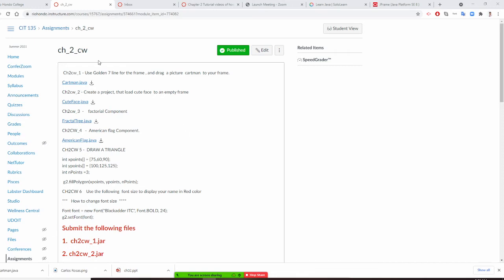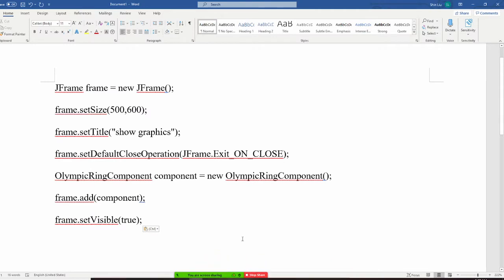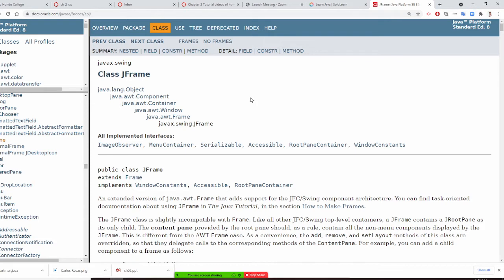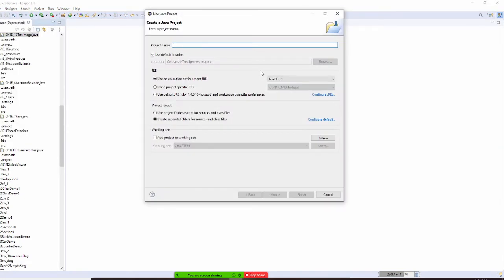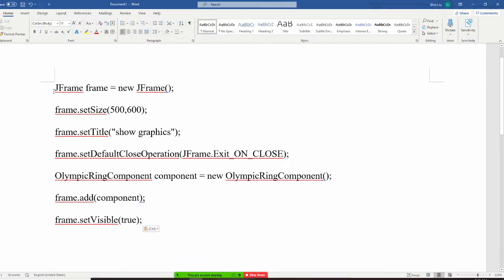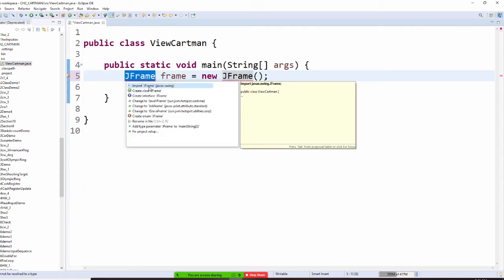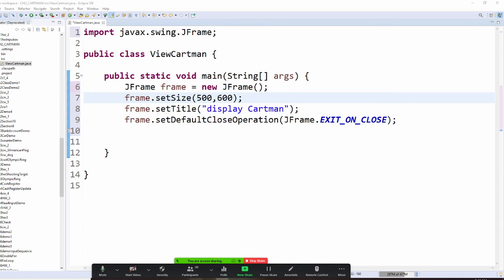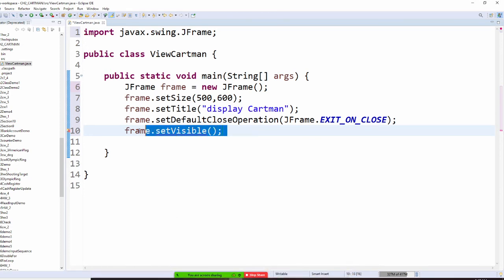JAVA CH2 Graphical Application, display Carman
JFrame frame = new JFrame();

frame.setSize(500,600);

frame.setTitle("show graphics");

frame.setDefaultCloseOperation(JFrame.Exit_ON_CLOSE);

OlympicRingComponent component = new OlympicRingComponent();

frame.add(component);

frame.setVisible(true);